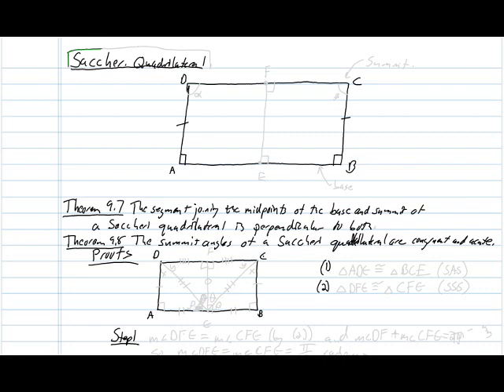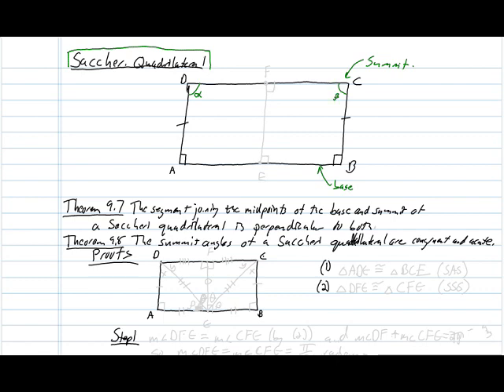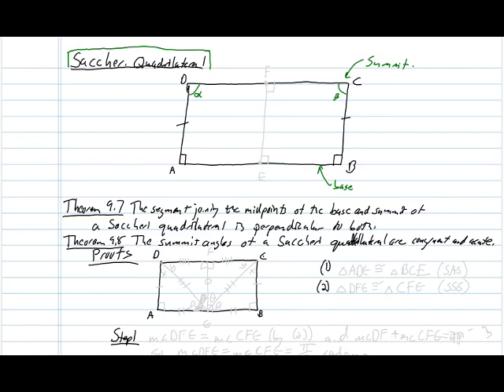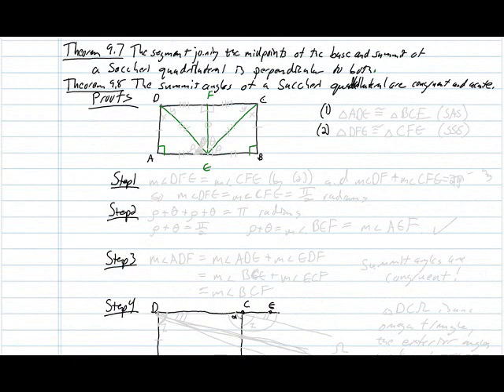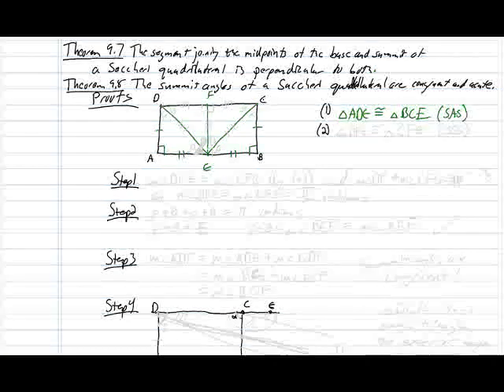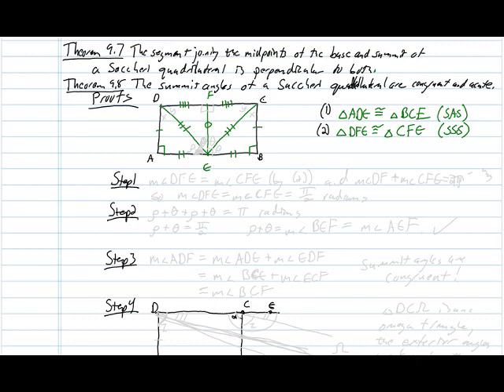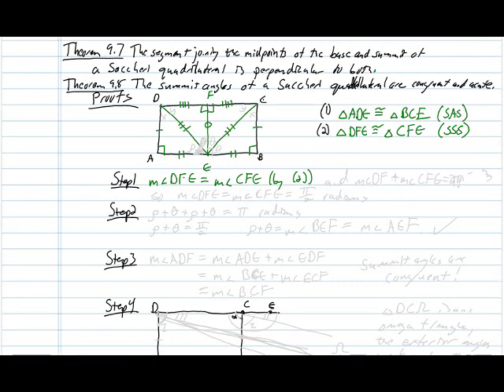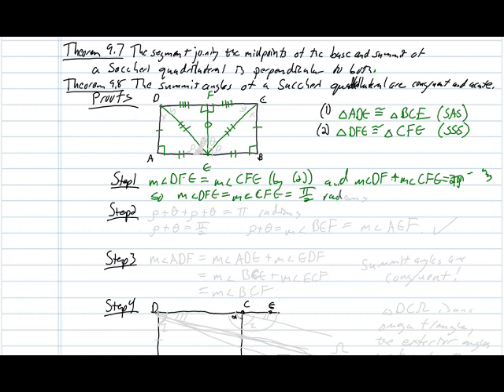Summit Angles of Saccheri Quadrilaterals of Hyperbolic Geometry